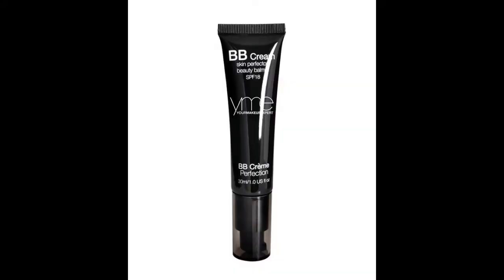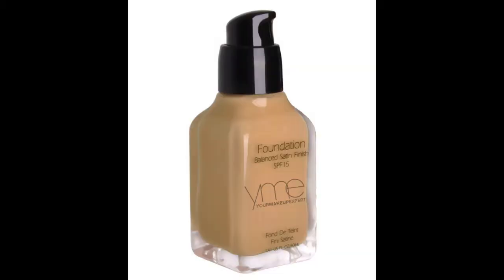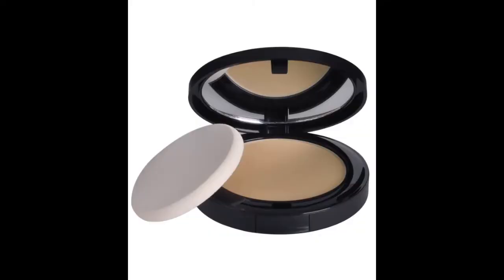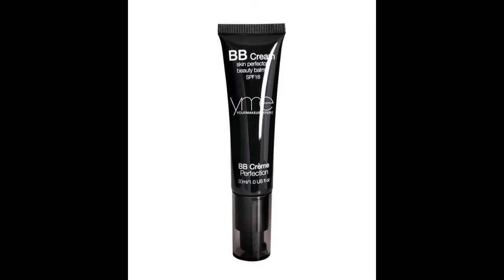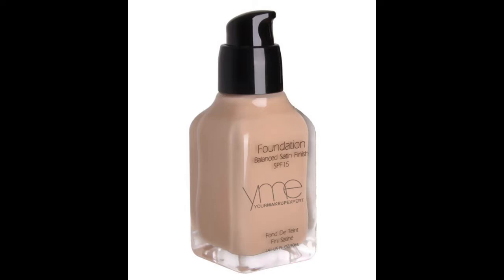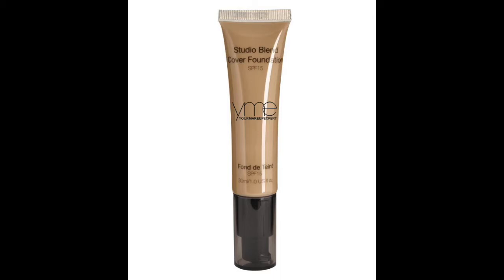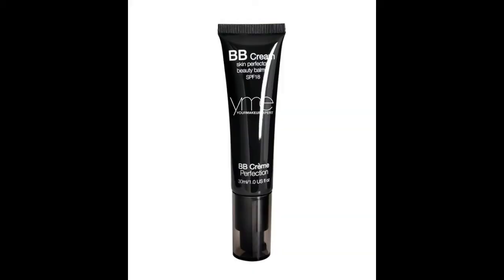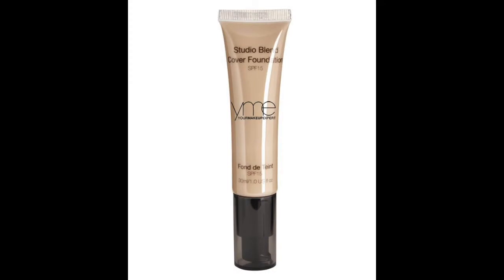How to choose the best foundation for your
Your Makeup Expert has several foundations to makeup your skin looks it's best. Listen as Listen as Dorothy Strouhal of Your Makeup Expert teaches about each formula and what may work best for you.